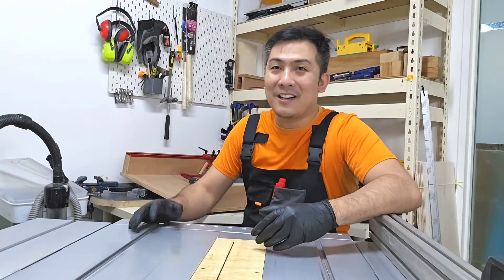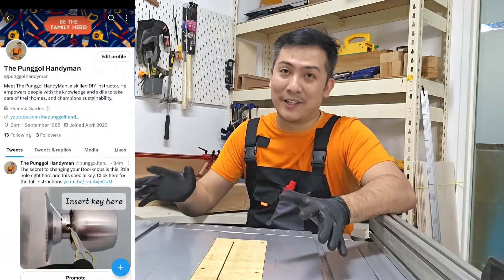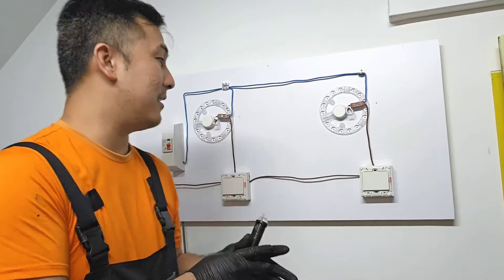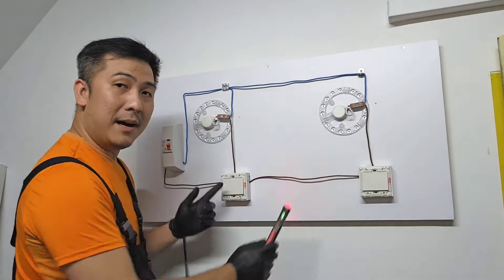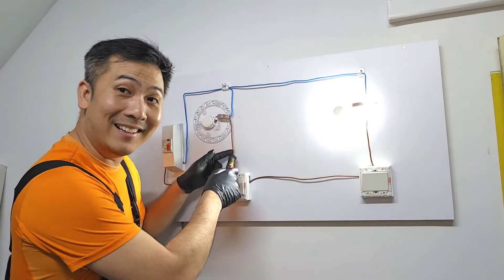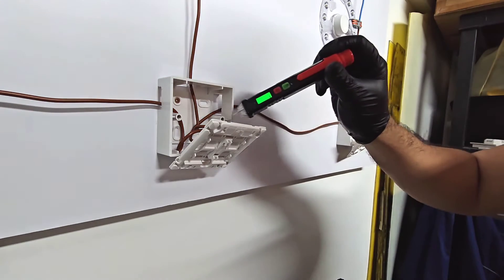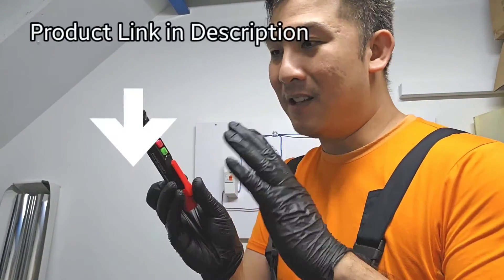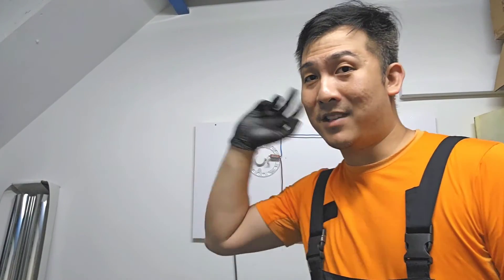Be safe! Don't DIY Electrical Work Without This contactless test pen